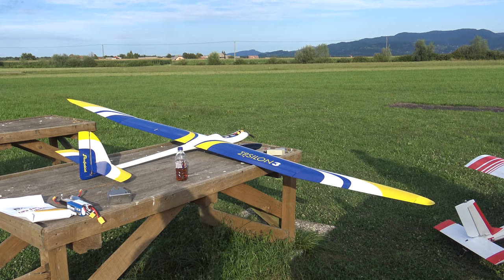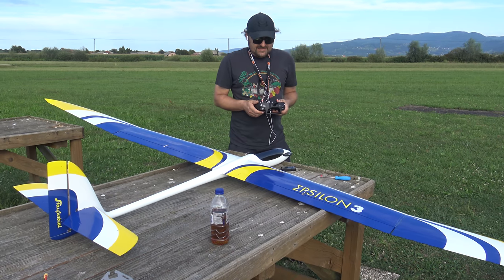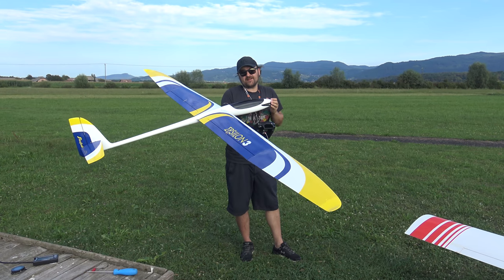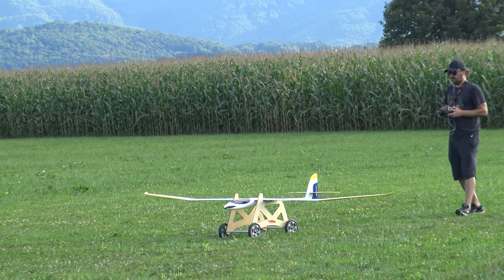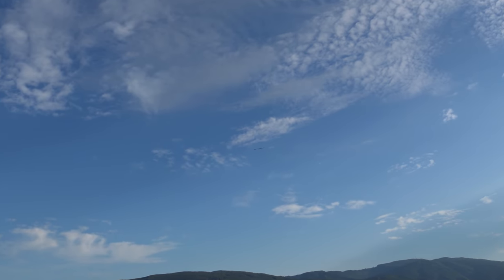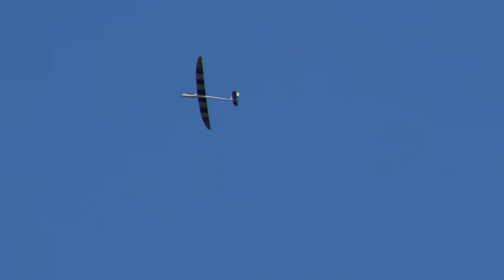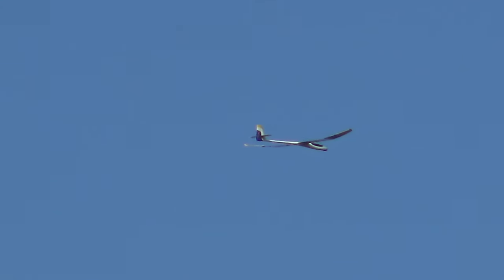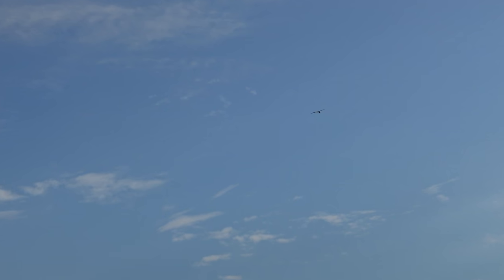EPSILON COMPETITION 3 Glider 3500MM PNP 4S STAUFENBIEL Flight review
Presenting the third generation of Staufenbiels dynamic all-rounder

Staufenbiels Epsilon Competition 3 is a floater for all conditions that isn’t afraid of aerobatics. By using the proven steel wing joiner we have made the wing extremely robust and it can take it if you want to shift your flight style to sport mode on the slope. The model boasts a painted fiberglass fuselage for a nice seamless finish. Wings and fuselage have been reinforced with carbon fibre. The foam core wings are sheeted with high quality abachi wood and have flaps.  The wings come pre-covered in ORACOVER foil

Go hunting for thermals with the Epsilon Competition 3 and have fun descending while doing aerobatics like loopings, rolls and turns.
Features
Painted fiberglass fuselage
Foam core abachi wings covered with ORACOVER foil
Pre-installed HIMAX brushless outrunner C3526-870KV (only PNP-Version)
Metal gear servos pre-installed in frames (only PNP-Version)
All wiring pre-installed and done with MPX connectors and secure servo connectors (only PNP-Version)
Fuselage and wing reinforced with carbon fibre
Aluminium motor mount installed
All control horns made from aluminium
Wing alignment pins made from fiberglass
Including a 14x8“ folding prop (when using a 4S configuration please use 12x8”) (only PNP-Version)
Aluminium spinner included (only PNP-Version)
Including a well-illustrated manual
Needed to complete
60A ESC
3S 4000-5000mAh LiPo / If using a 4S LiPo a 12 x 8" folding prop is needed
LiPo charger
Transmitter and receiver with at least six channels